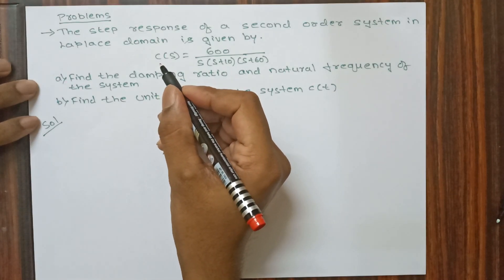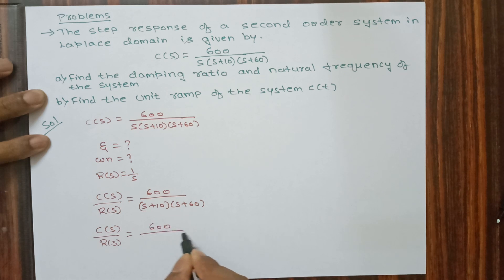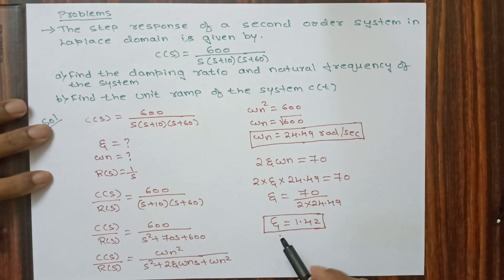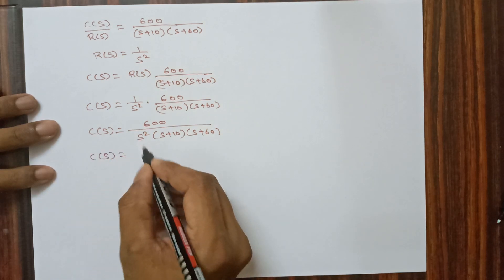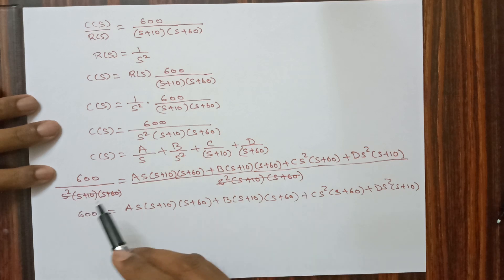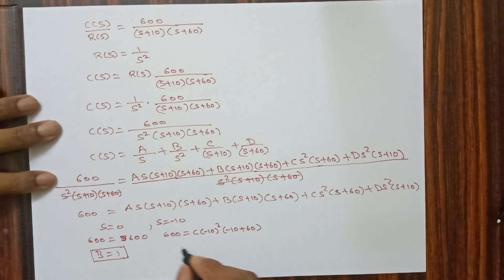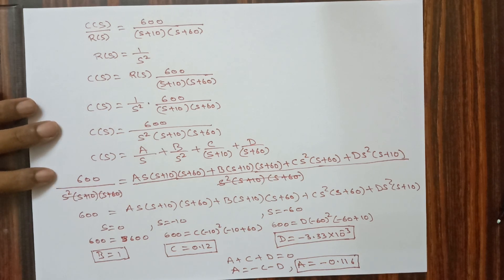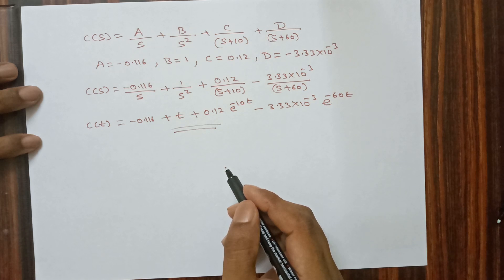Problems on second order control systems|Part-15 Time Response of Feedback Control Systems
In this video we have solved problem on second order control system